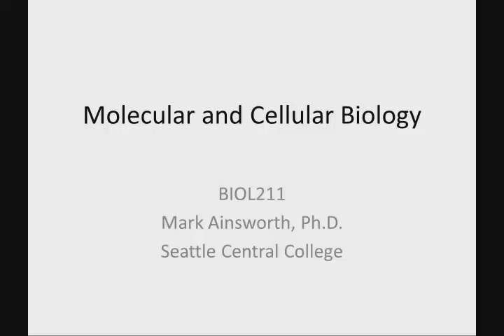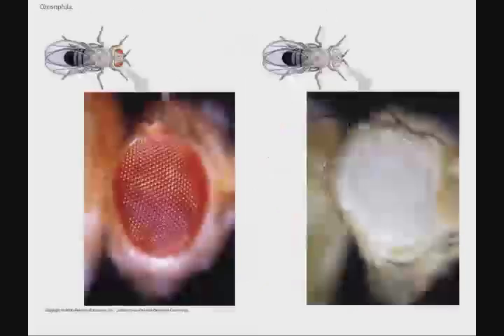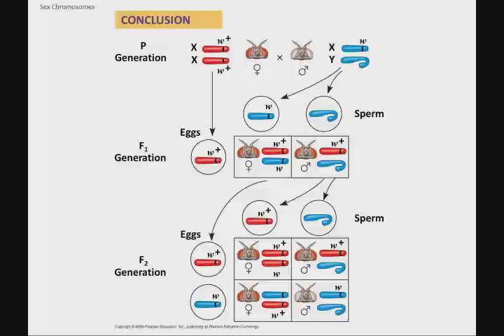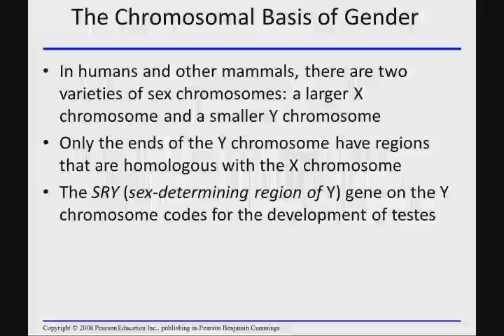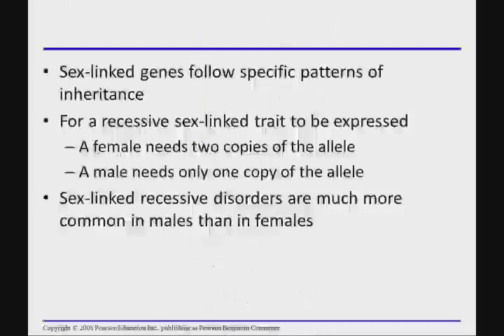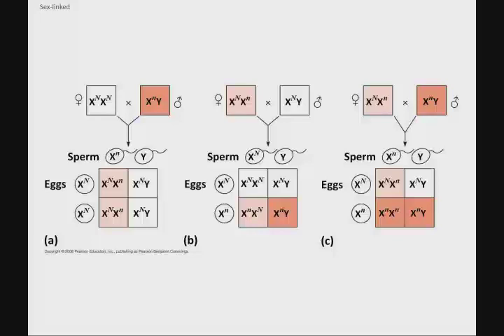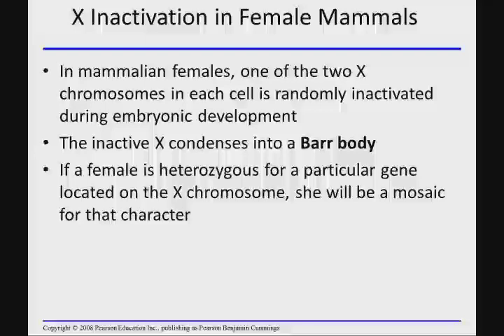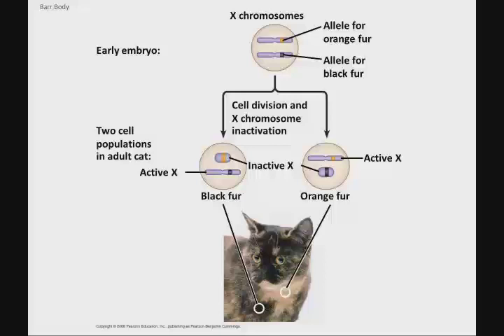15 01 Sex linked Inheritance